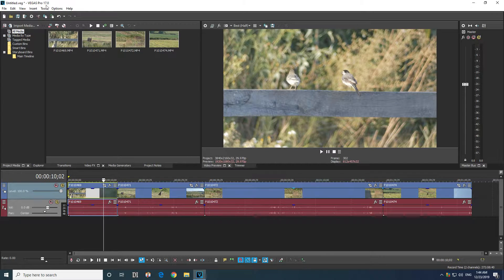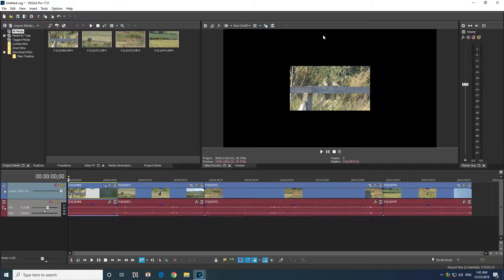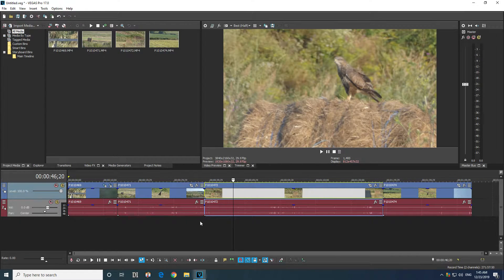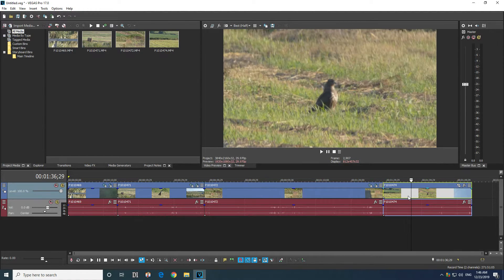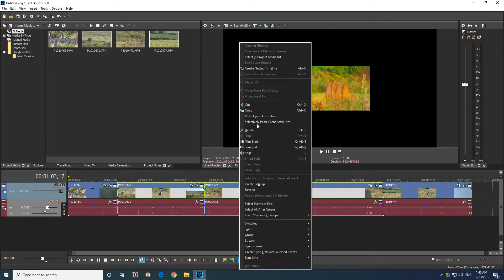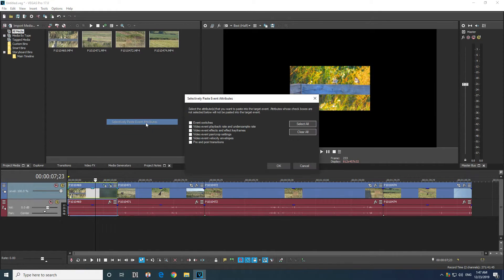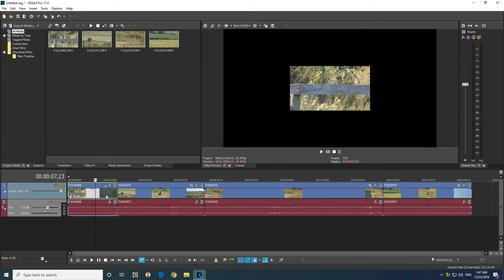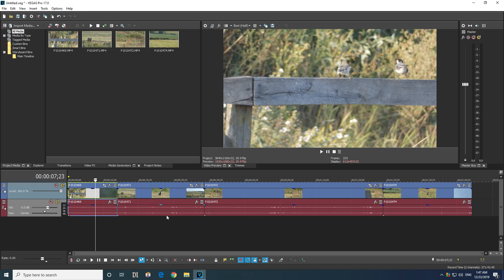How to Add/Remove Multiple Effects from Multiple Clips Vegas Pro 17? (Selectively Paste Attributes)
-Copy
-Paste Event Attributes
-Selectively Paste Event Attributes